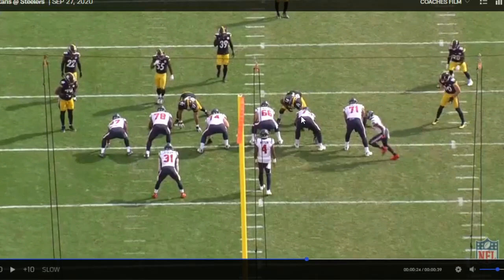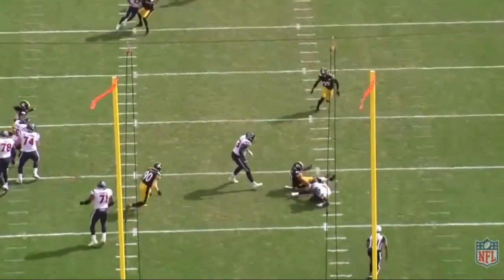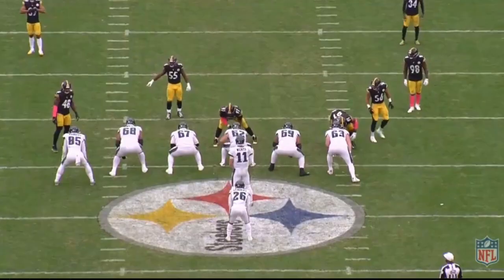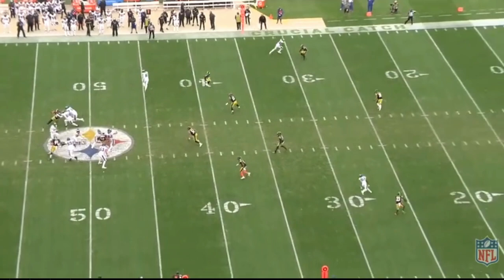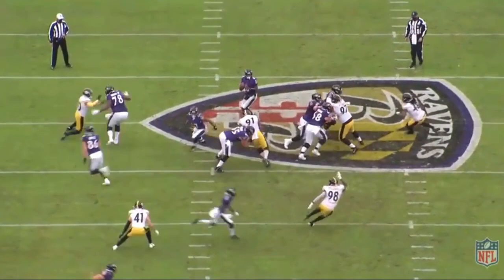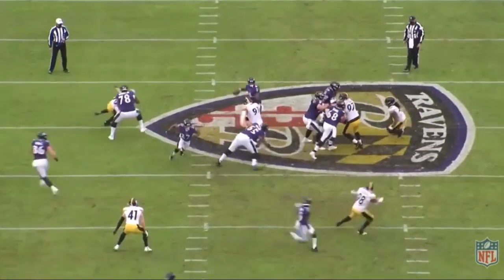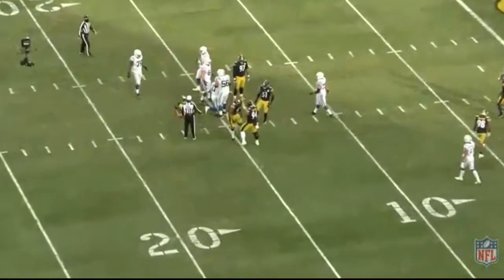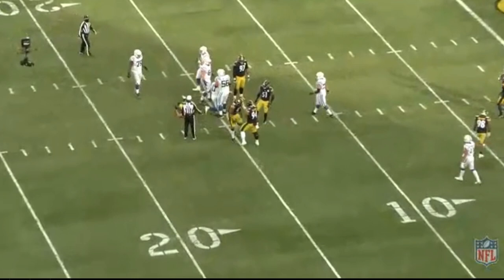Stephon Tuitt Is A Freaky Athletic Defensive Lineman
Pittsburgh Steelers DL Stephon Tuitt is a great athlete who had several high-quality sacks in 2020.